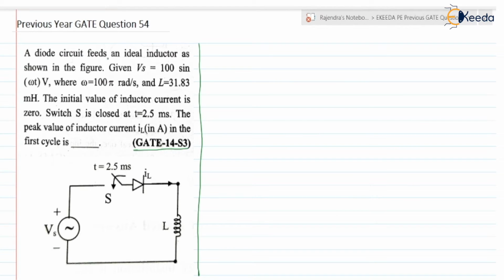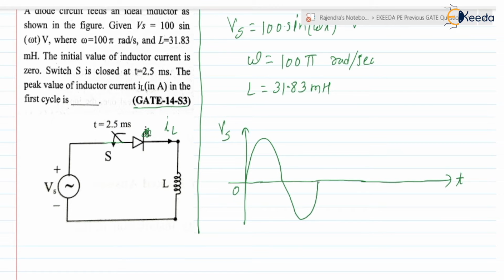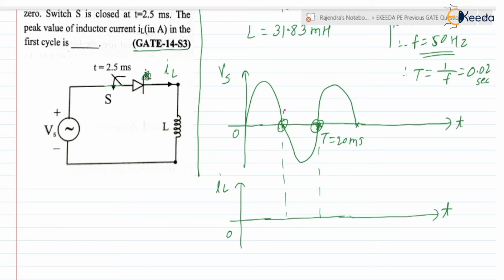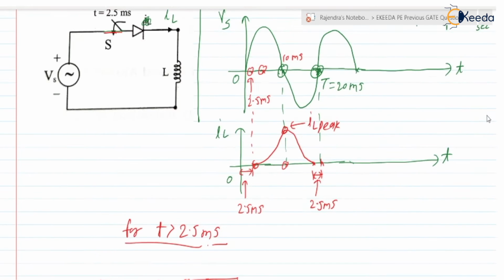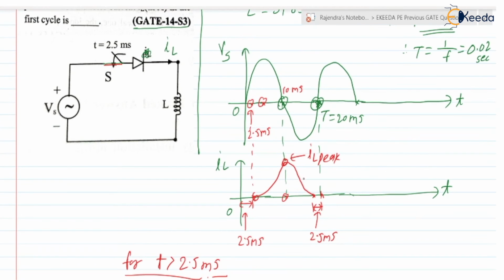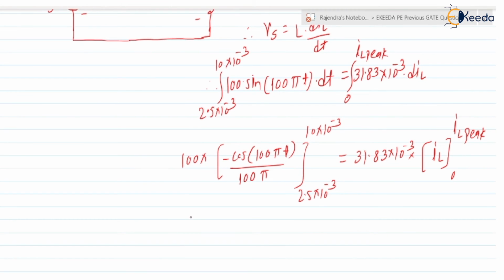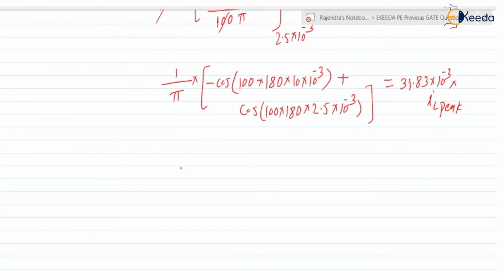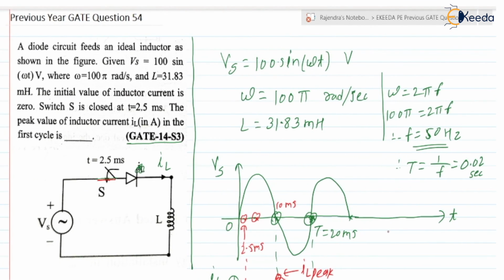Mastering Power Electronics : GATE Previous Year Problems Solving | Question 54